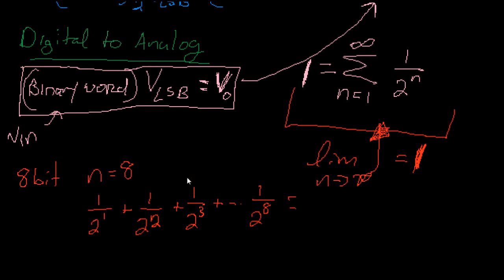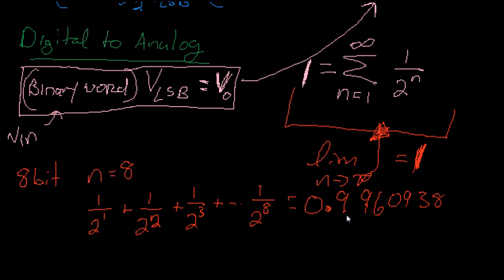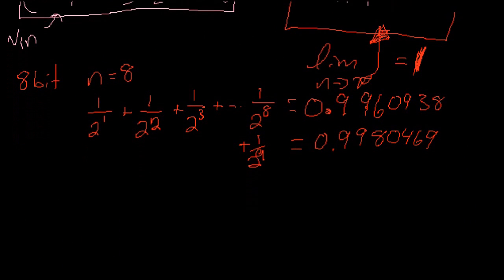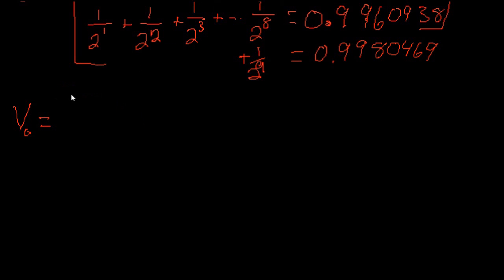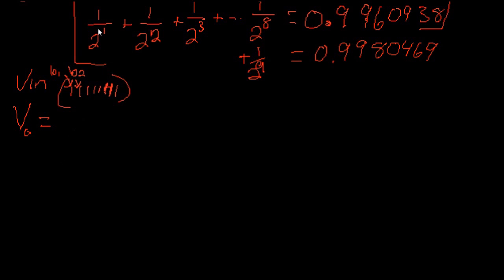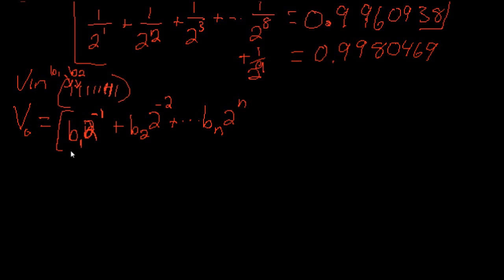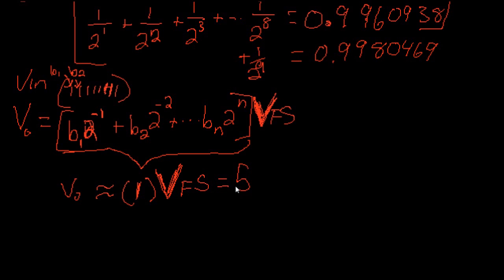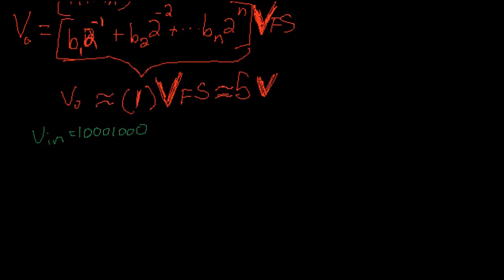Analog and Digital Signal Conversions Part 3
Part 3 of the introduction to D/A & A/D converts video series.